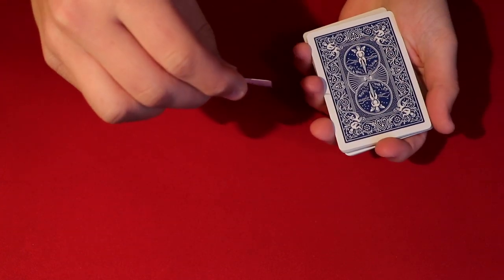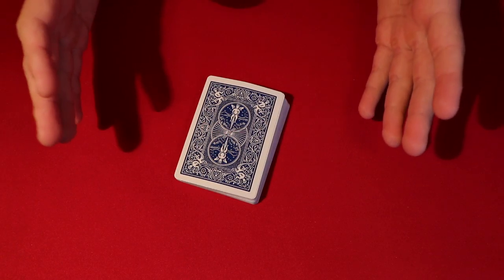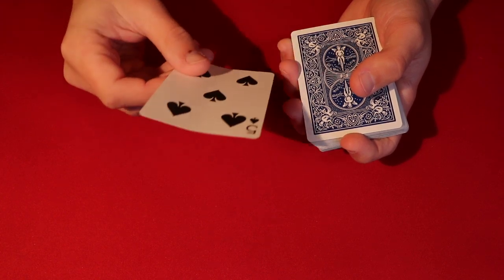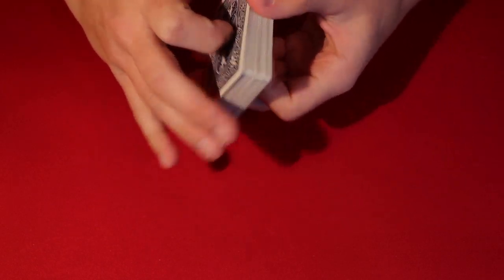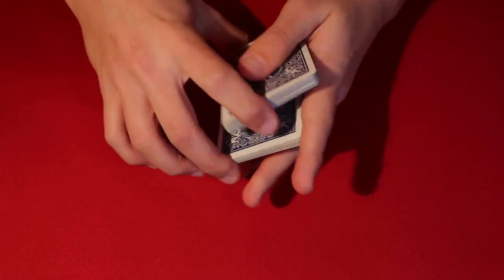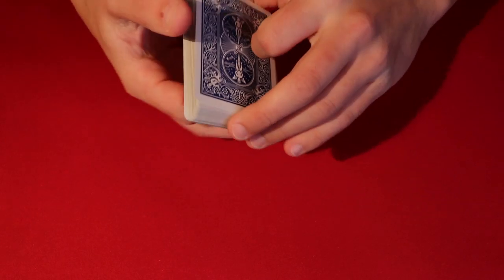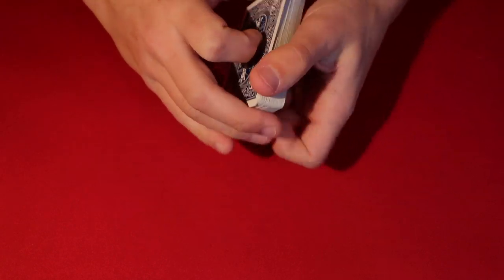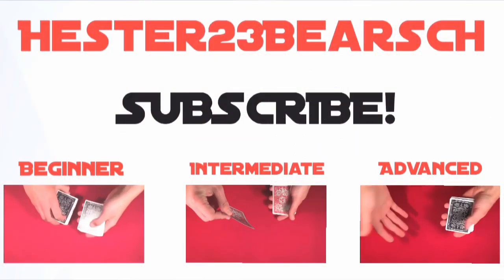No One Will Want to Play Poker With You After This Card Trick!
Alright guys, so today I'm showing you all a very cool card control effect you can perform with any deck!  Its less of an actual "magic" trick, and more of a display of card control.  So before a poker game for example, you could perform this little routine and amaze everyone around you.

My Equipment! –